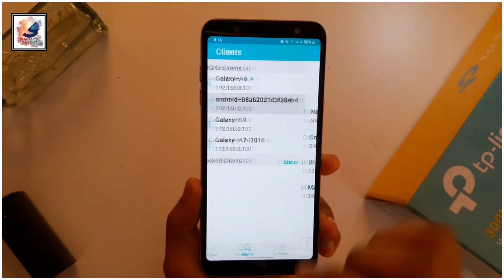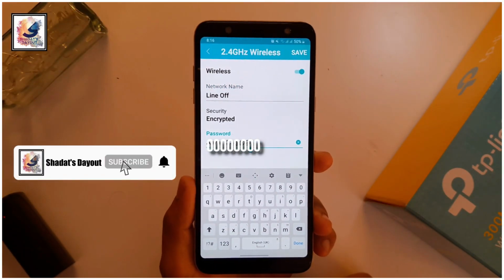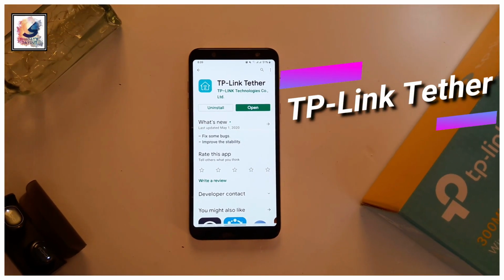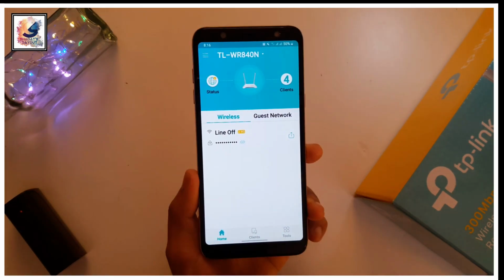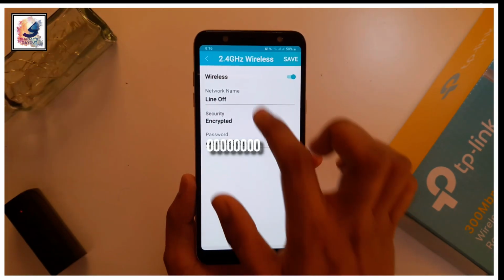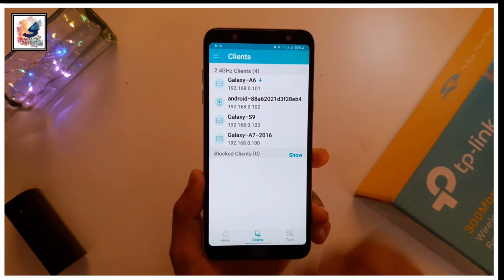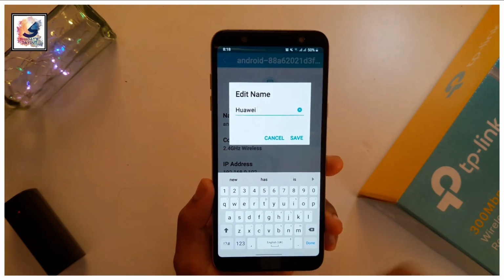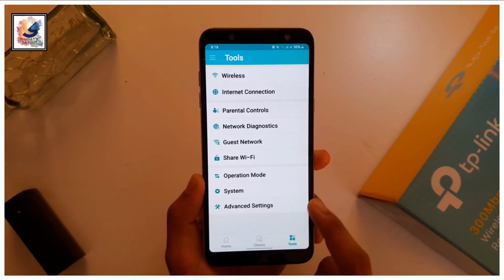Block Unknown wifi user on TP-Link Tether Apps | How To Change WiFi Password & Username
I'm back again Another Video.in this video i like to share with you guys,How to Block Unknown wifi user on TP-Link Tether Apps and How To Change WiFi Password & Username.

●Xiaomi Mi A3 Still worth it 2020 | Mi A3 Android 10 (Full Review) 2020 | Why Mi A3 is Strange 2020

■Redmi Note 8 Pro Still Worth it 2020(Full Review) | Redmi Note 8 Pro MiUi 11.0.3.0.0 Update 2020

●Samsung Galaxy S9 Still Worth it 2020 | S9 Review in 2020 | S9 Andorid 10 with one ui 2 good in 2020?

●Nokia 7 Plus Should You Still buy it 2020 | Nokia 7 Plus Android 10 | why nokia 7 plus strange 2020

■Samsung Galaxy A6 Plus(Still Worth it)Full Review/Galaxy A6 Plus Andorid 10 with one ui2 good in 2020?

●Samsung New Game Plugins Get High level Gaming Performance PUBG & COD Mobile No Heating Lag Problem

●Poco X2/Redmi K30 vs Realme X2 Camera Comparison | Realme X2 vs Redmi K30/Poco X2 Camera Test

And keep supporting me 😌.
Comment your questions And suggestions here for next video please .

wifi router tricks and tips 2020,
tp-link tether app setup,
tp-link tether 2020,
tether apps problem solve,
tp link tether app review in english,
how To block wifi users tp link,
how to block someone on wifi router tp link, how to block wifi users tp link,
how to block wifi users,
how to block someone on your wifi,
how to block someone on wifi router,
how to find any wifi password,
block user in tp link wifi,
how to increase wifi speed,
block wifi user on android,
connect any wifi without root,
connect wifi using tplink tether,
shadat's dayout,
how to block unknown wifi user,
how to block unknown wifi user on tp link,
solve tp link router problem,
wifi,
tp link,
WiFi Apps Review,